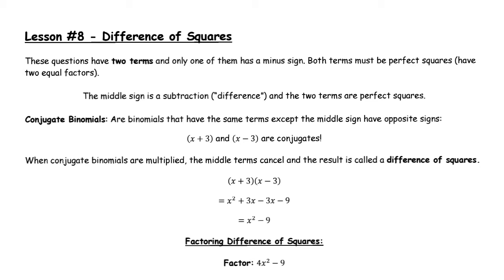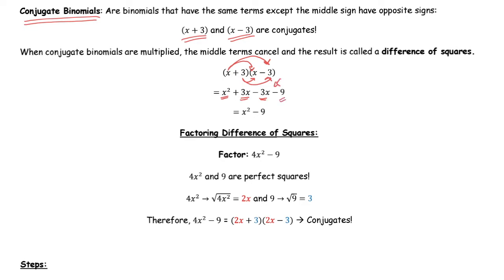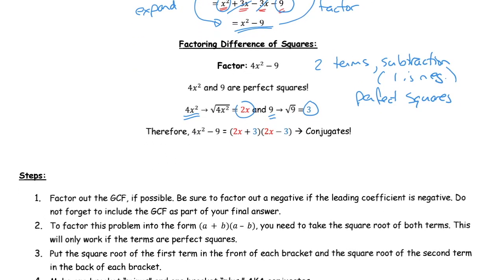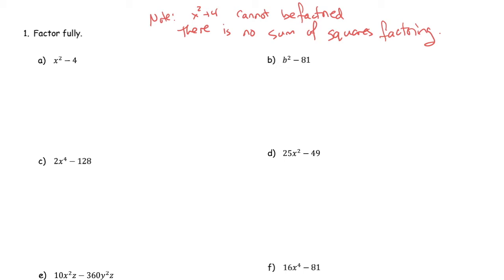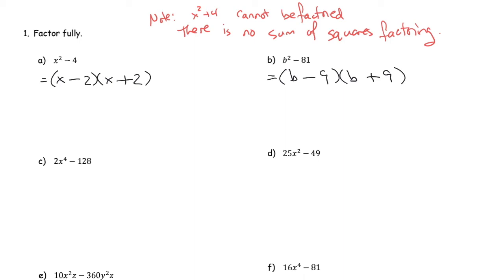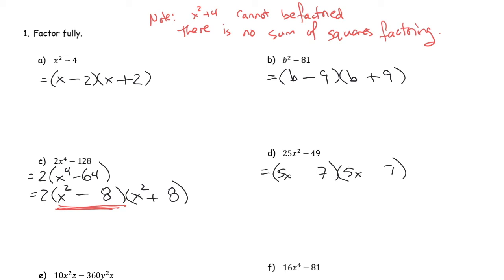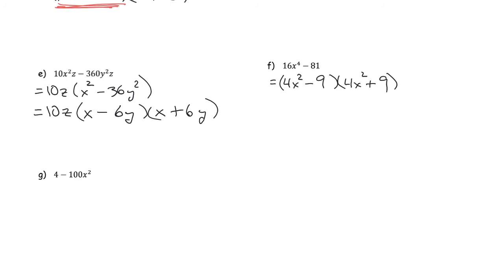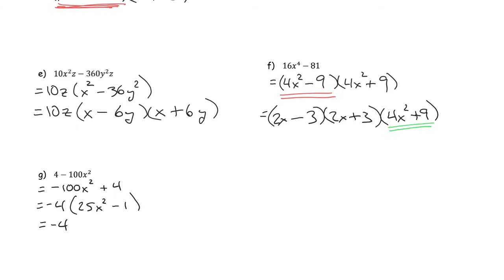Math 15 Difference of Squares Factoring Lesson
This video is about factoring a difference of squares